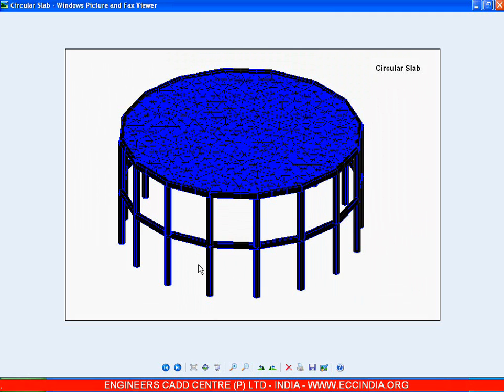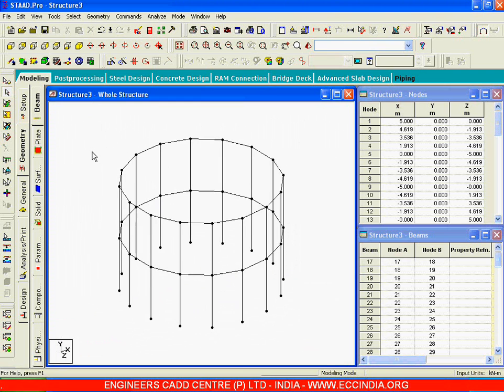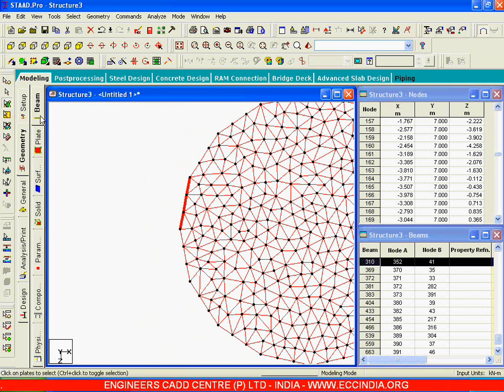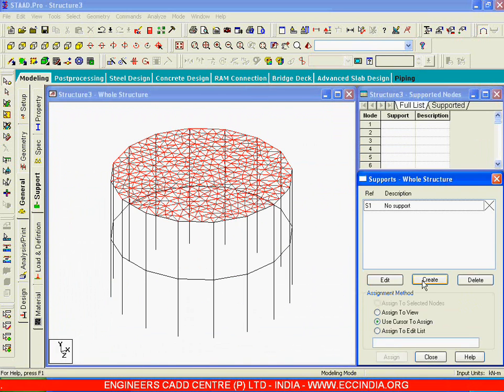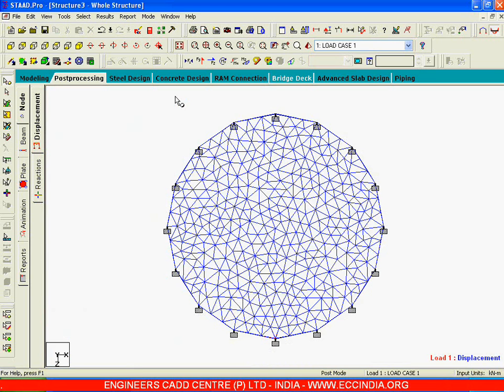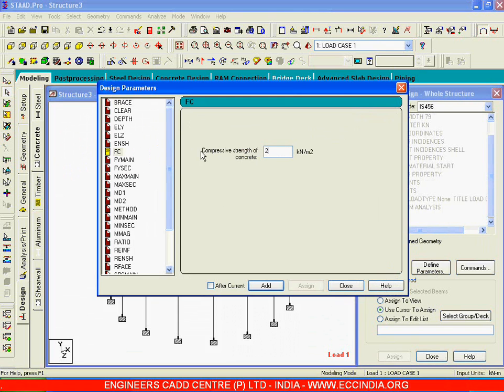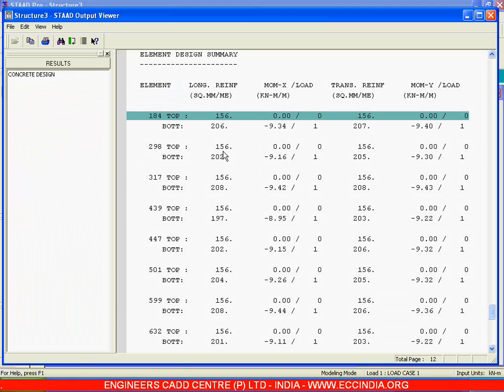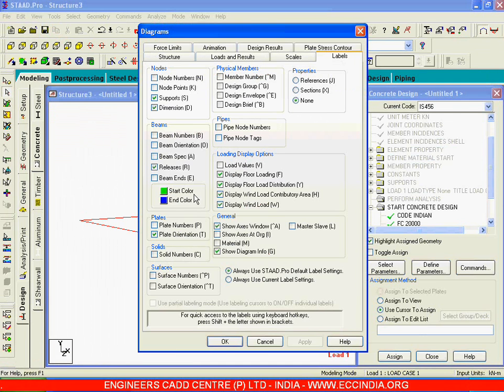72 Circular Slab